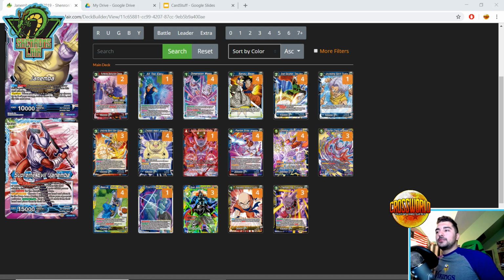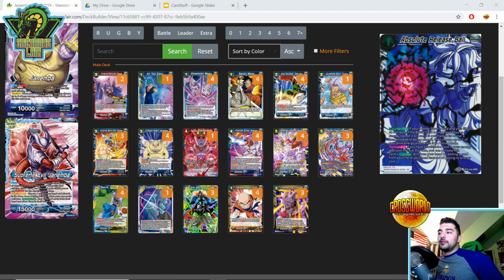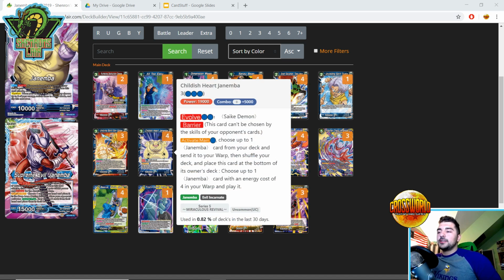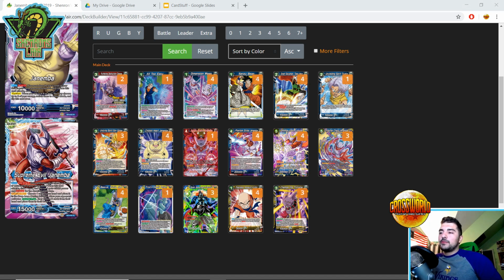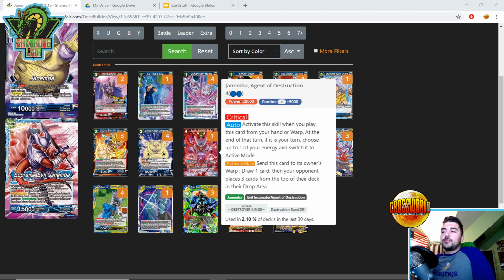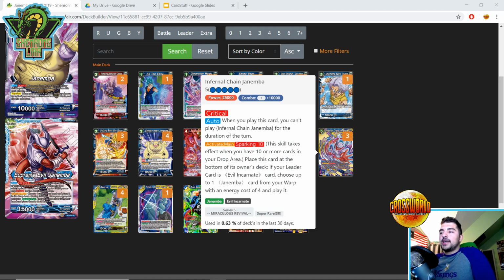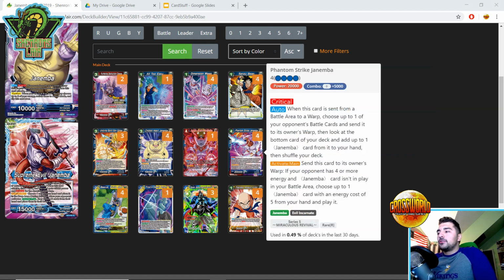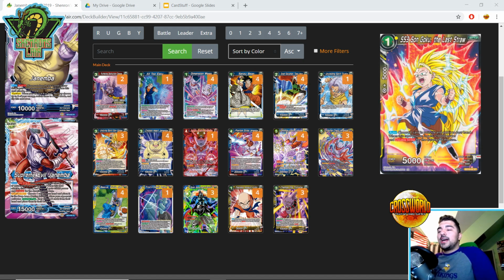Blue/Yellow CritNemba Deck Profile & Discussion! - Dragon Ball Super Card Game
This is the Janemba build my friends and I came to toward the end of set 7 format. In this video, I explain the concept for the deck, what changes you could make to bring it up to set 8 speed, as well as how the deck could perform in the current format! Link to deck

-Proud member of the Super Tuber OrganiZation!